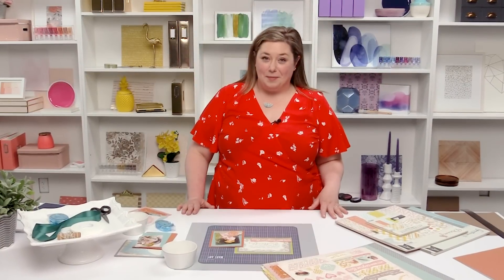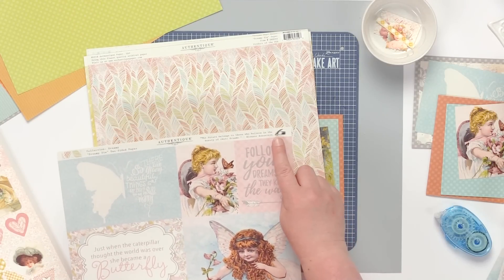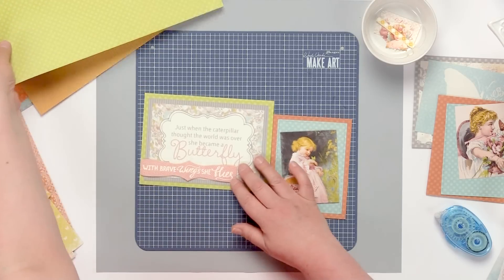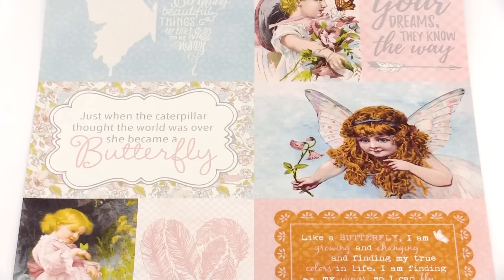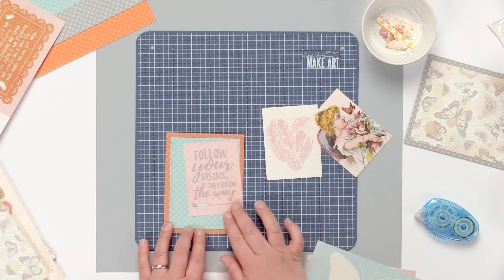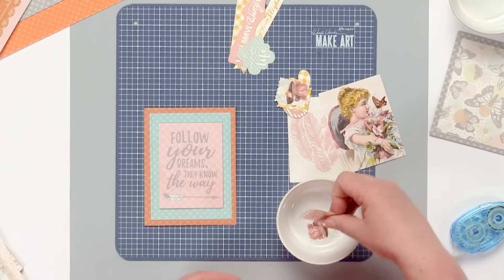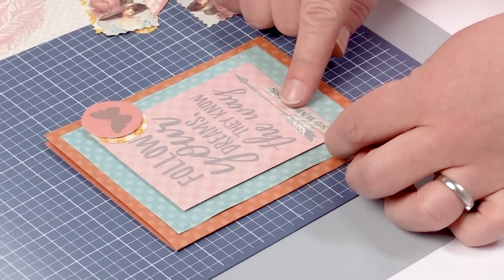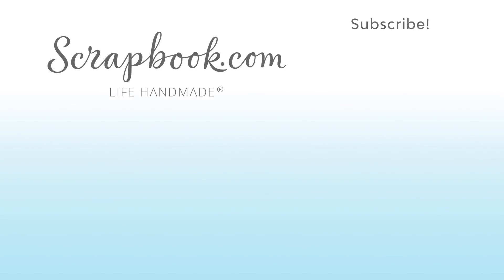Using Cut-Apart Sheets for Beautiful Cards | Authentique Paper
2 of 4 | Use Authentique Paper's gorgeous 12 x 12 sheets of cut-aparts to make fantastic handmade cards or wonderful pocket page scrapbook pieces. In a few simple steps, you can create a homemade card with a beautiful sentiment and accent it with pieces from the coordinating die cut element sheets. You won't believe how easy it is to create something memorable with Authentique Paper!

Supply List:
Authentique Paper - Dreamy Collection - Elements:

Shop all of Authentique Paper's beautiful collections of paper, stickers, embellishments, and paper crafting kits here: